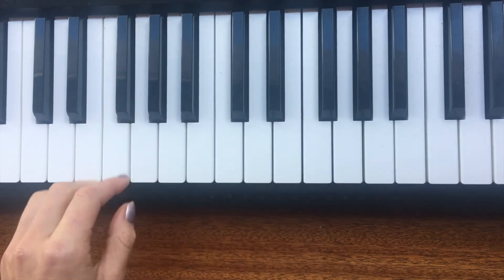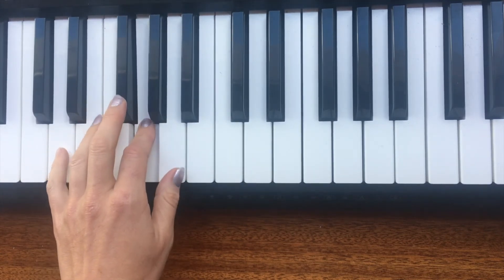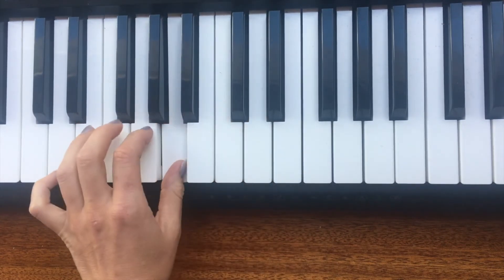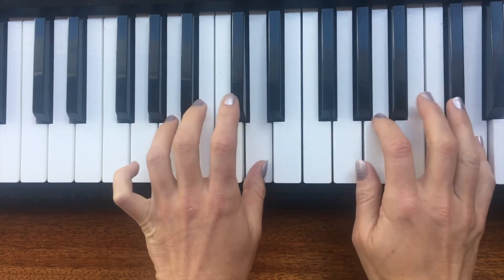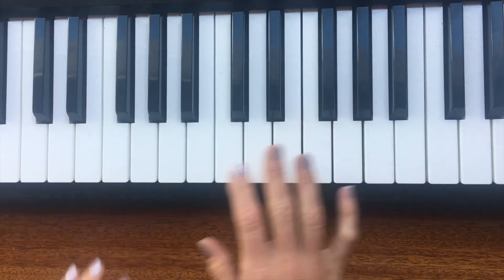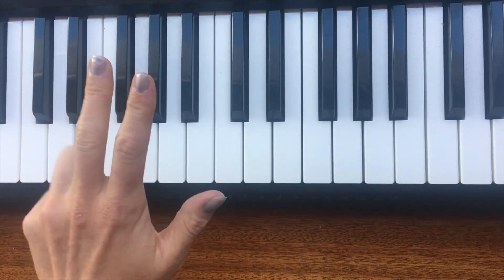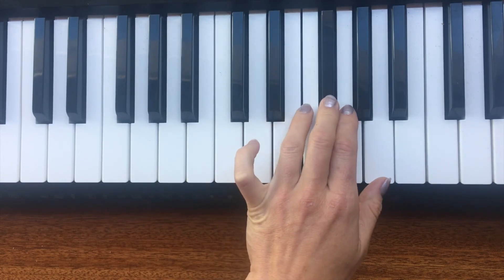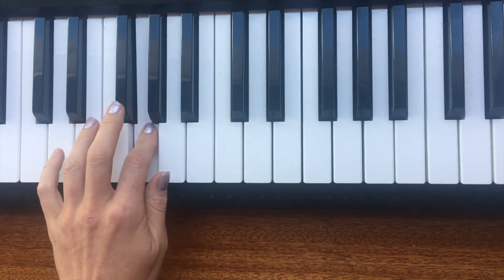D major Scale - Easy Piano Tutorial